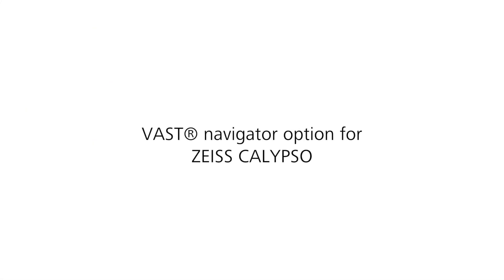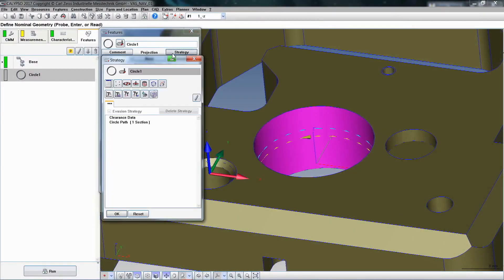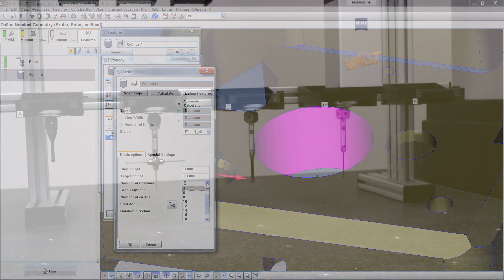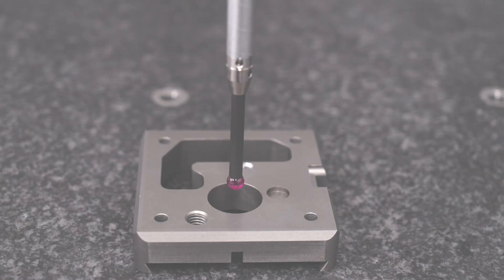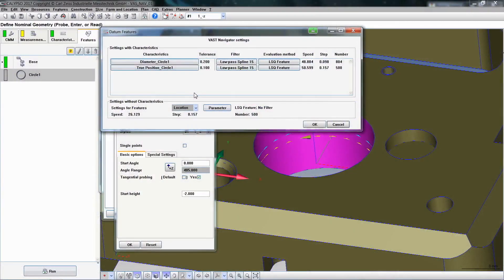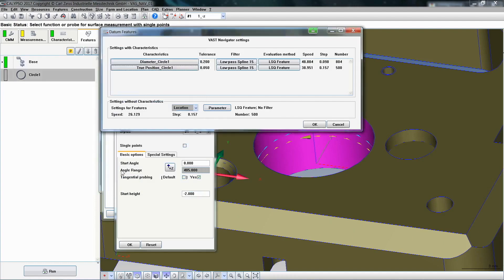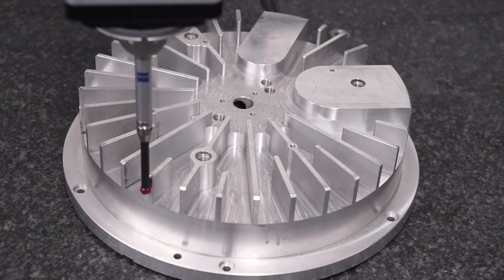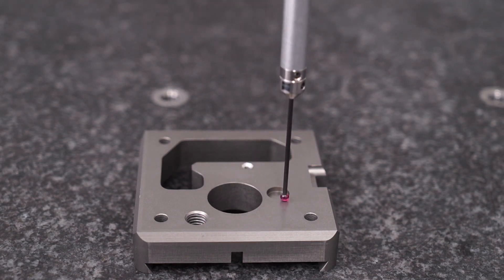ZEISS VAST® performance Package EN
– Impressions from the eLearning to ZEISS VAST® performance

eLearning content:
Get to know what VAST® performance does and when to use it.
Apply VAST® performance to measurement programs to simplify programming and increase scanning speed without losing accuracy.